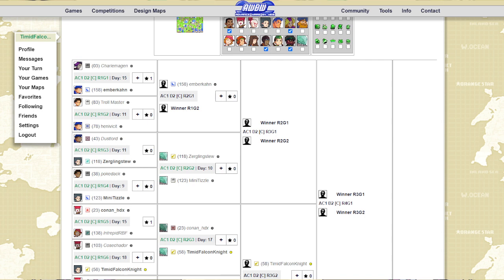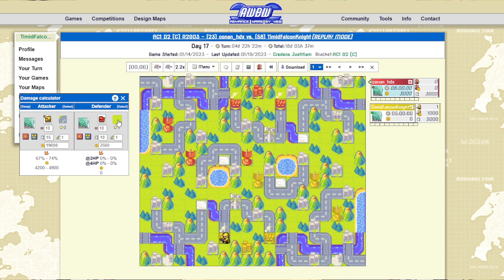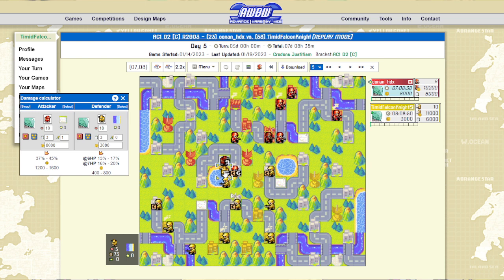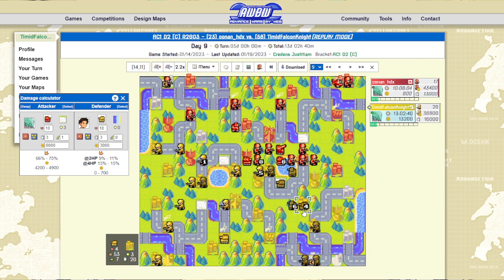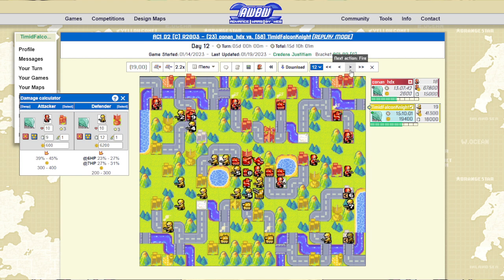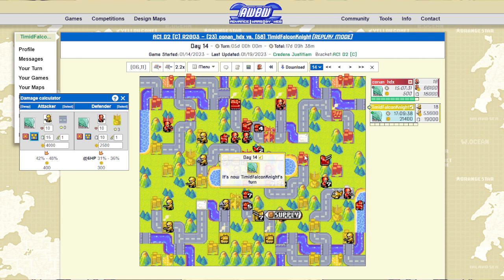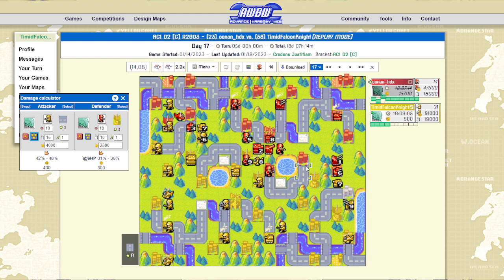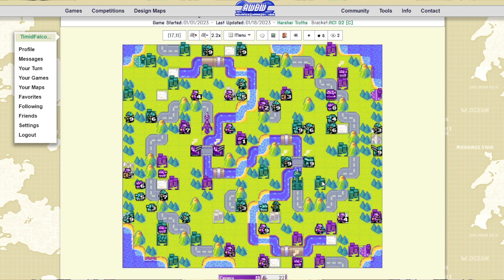Amarriner Cup 1 #2: Von Bolt Slugfest (ft. Gigachad Artillery)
Amarriner Cup is the first in the new AWBW Legends Tournament series. It is a 5 match Standard play Bracket divided into 6 divisions based on users' highest reached GL ranking. Info can be found on AWBW at the following link or through the Competitions --Tournaments tab